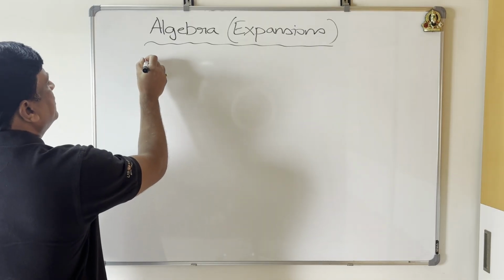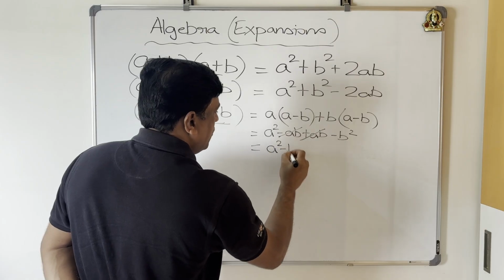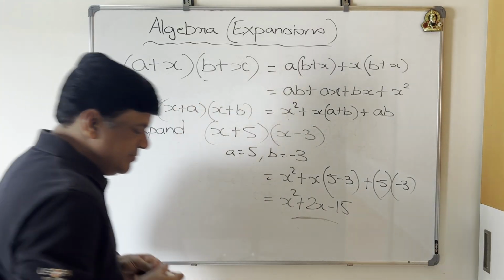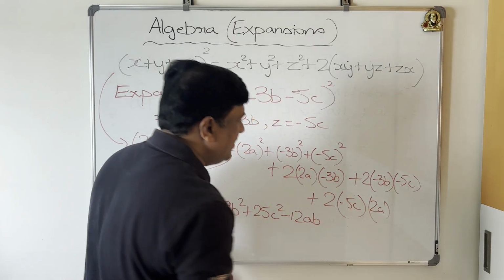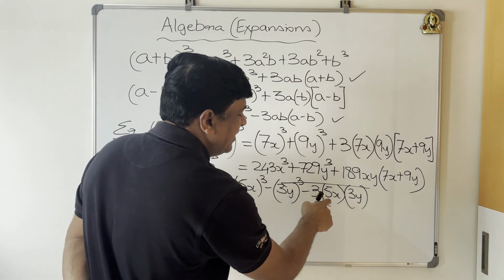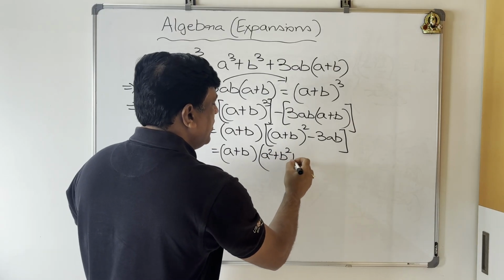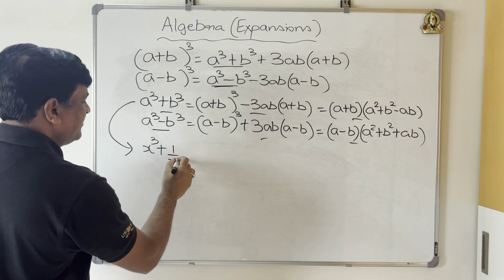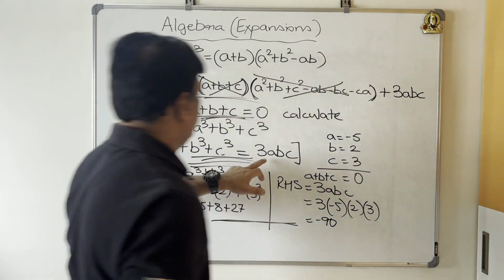Algebra Expansions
Expansions in Algebra is foundational for building concepts in Mathematics. This video will help kids to grasp the concepts of how to remember some important formulae to tackle problems going forward.